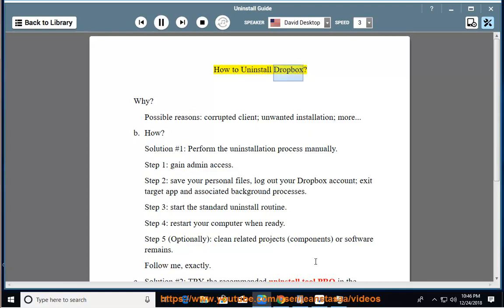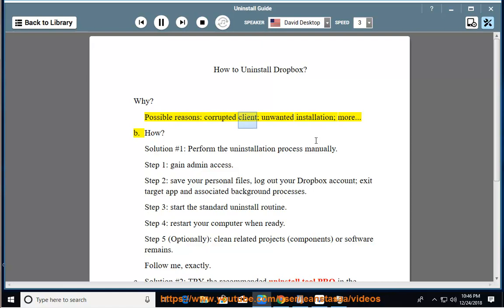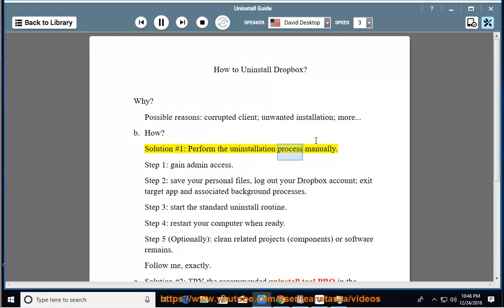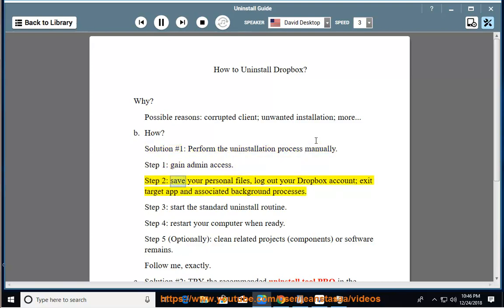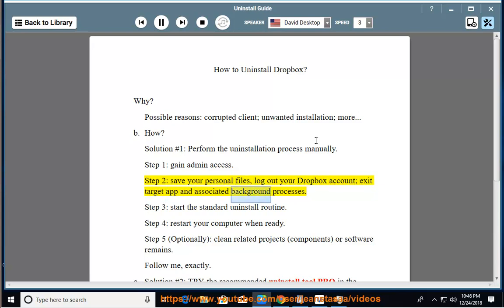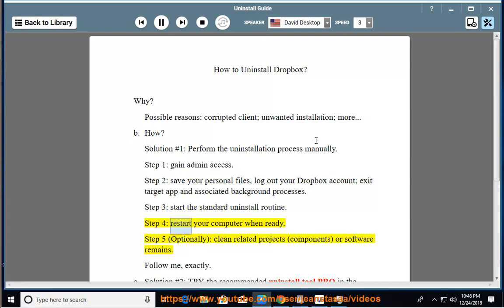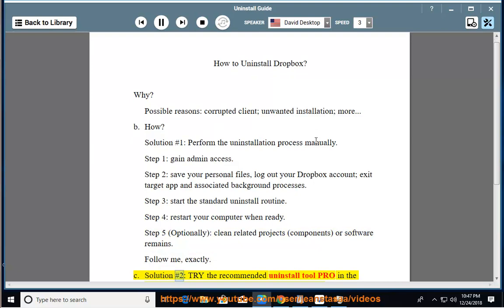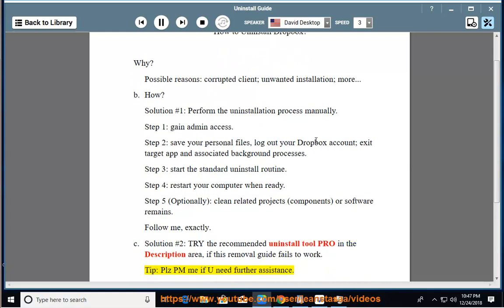Uninstall Dropbox 63 in Windows 10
Mission: Uninstall Dropbox
Unable to remove the Dropbox program? Try uninstall tool PRO@ For Mac users, try this app remover PRO@ instead.